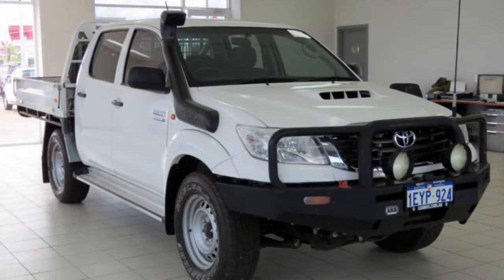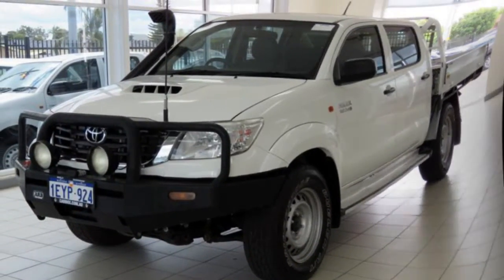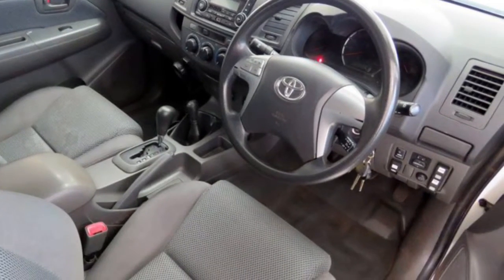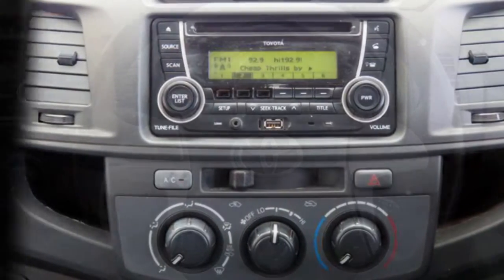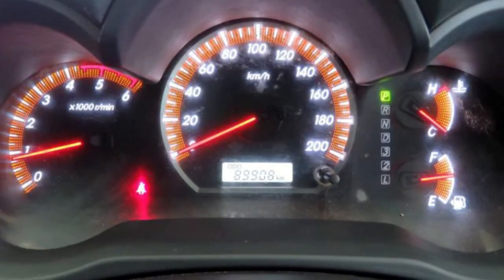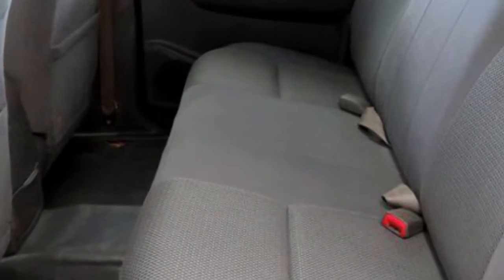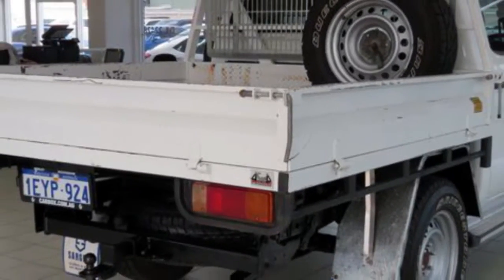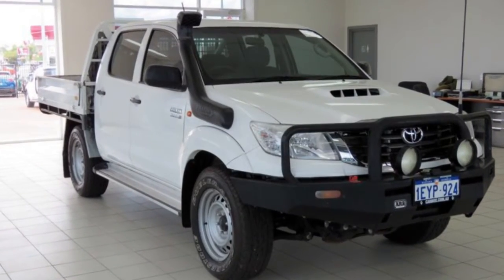2012 Toyota Hilux KUN26R MY12 SR (4x4) White 4 Speed Automatic Dual Cab Pick-up